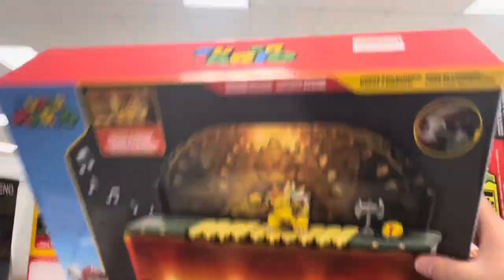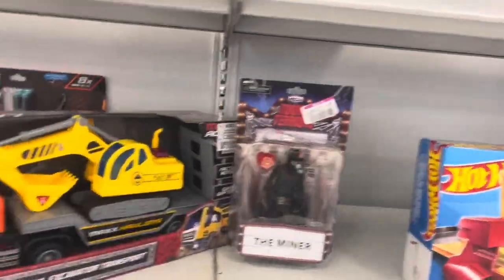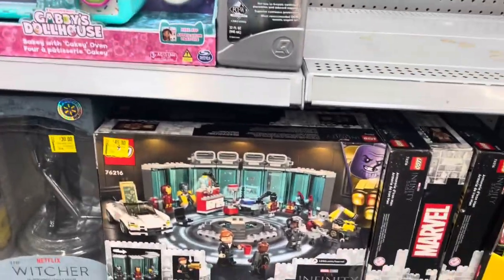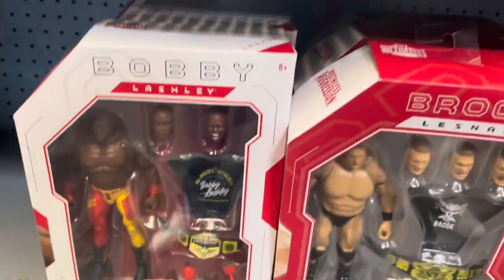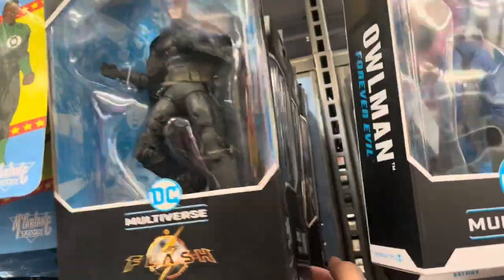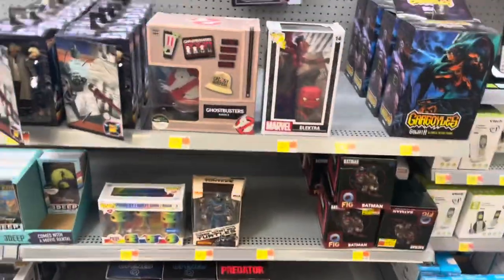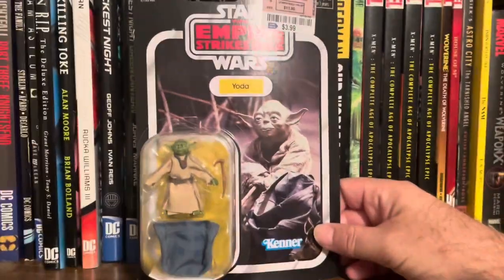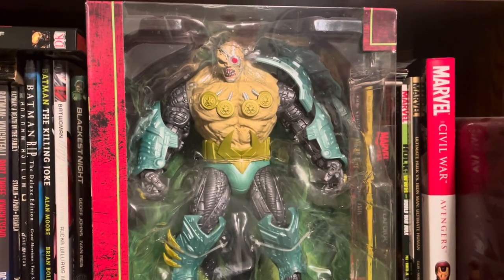Ross & Walmart Long Game Toy Stalk 3/6/24